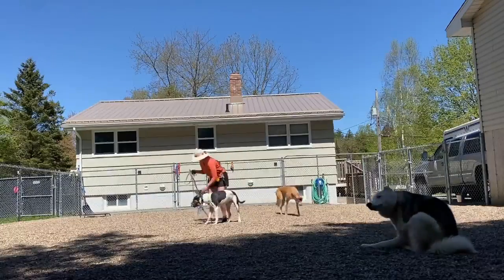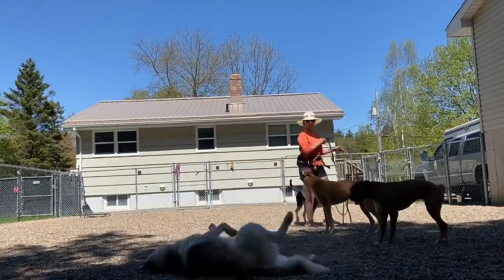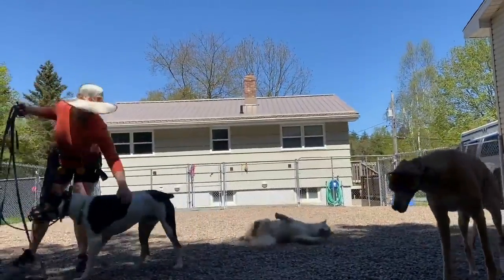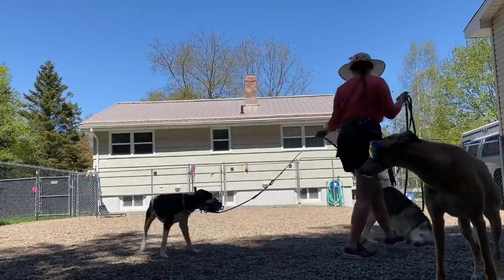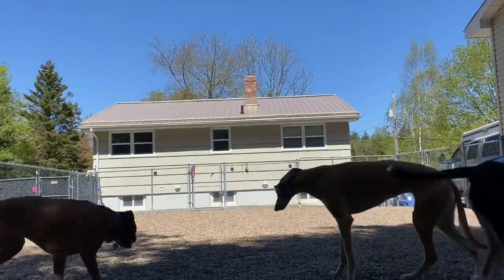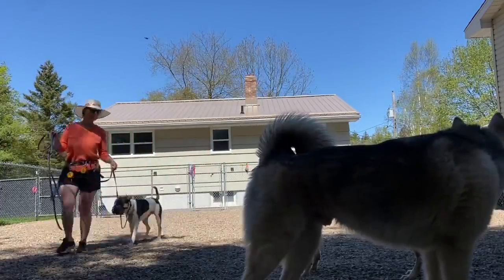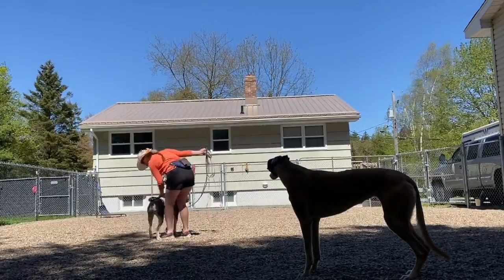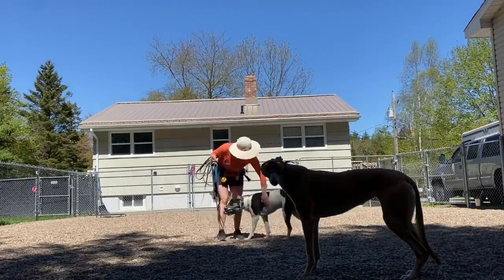Putting a Dog From Other Dogs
Oakley has been learning how to respond to the ‘Out’ command which means disengage and walk away in situations where his behaviour has been rude and inappropriate in the past. Rude behaviours like jumping on other dogs, humping, growling over toys/food, etc. are prime instigators of conflict like dog fights so as handlers and owners we can help our dogs avoid unnecessary conflict and traumatic situations like fights by teaching them how to stop what they are doing ‘No’ and then disengage and walk away from the situation ’Out’.

This concept is no different than teaching human children not to hit and push one another on the playground… there are rules for how you may and may not treat others. Dogs humping, jumping, squabbling, etc. is NOT acceptable and it is NOT ‘dogs being dogs’… it’s dogs being rude jerks and it’s up us handlers and owners to teach them to do better and behave politely and respectfully ❤️. So darn proud of you Oakley!!!